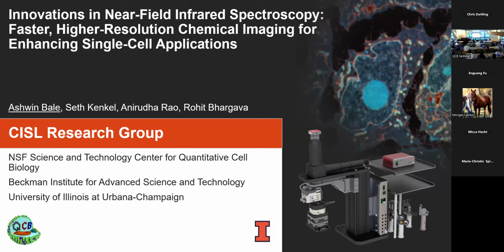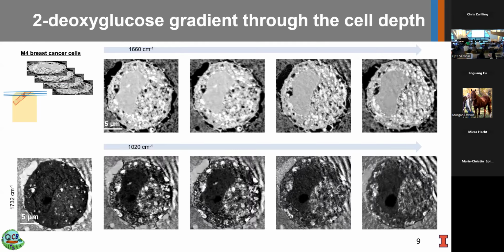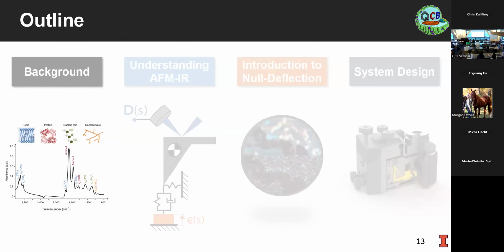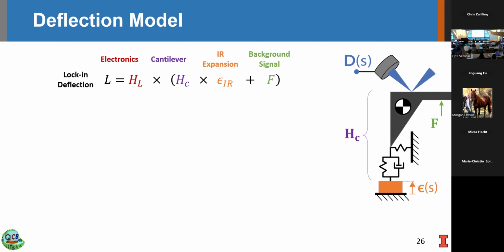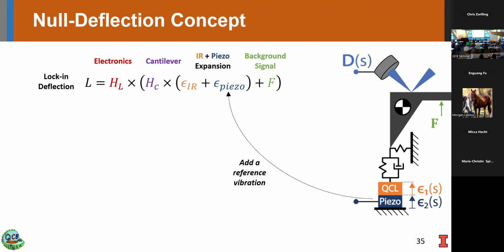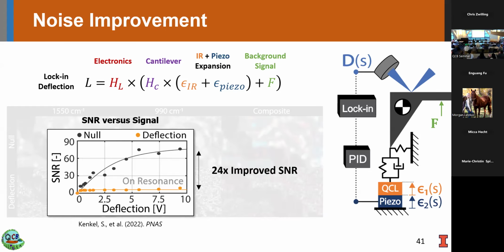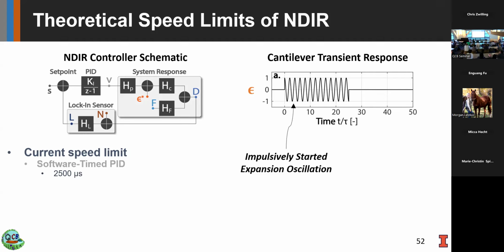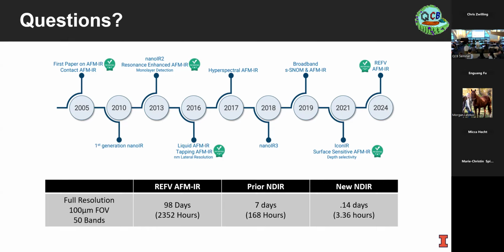Innovations in Near Field Infrared Spectroscopy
QCB Seminar September 27, 2024

Presented by QCB Postdoc Seth Kenkel, University of Illinois Urbana-Champaign.

Introductory remarks by QCB Ashwin Bale, QCB Research Assistant, University of Illinois Urbana-Champaign.

About this talk: Seth has nine years of experience developing hardware, software, models, and controls for custom spectroscopic imaging systems and holds two US patents with Dr. Rohit Bhargava (with a third patent pending). His research focuses on developing advances in photothermal spectroscopic imaging technologies to improve data quality and imaging performance. He developed cantilever dynamic models, control theory and thermoelasticity models in Matlab to improve nanoscale mechanical and compositional imaging that predicts a 100x higher imaging speed with similar noise compared to current state-of-the-art.